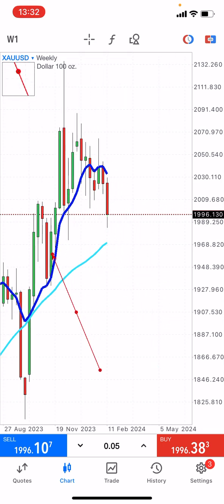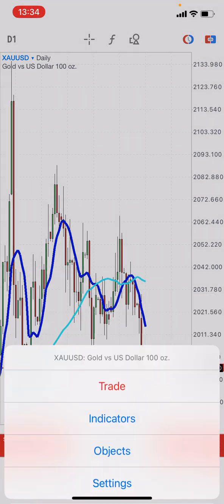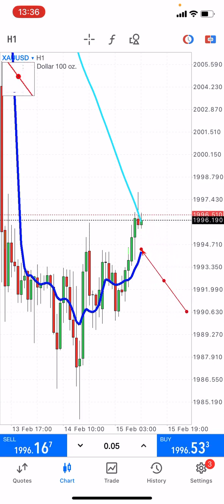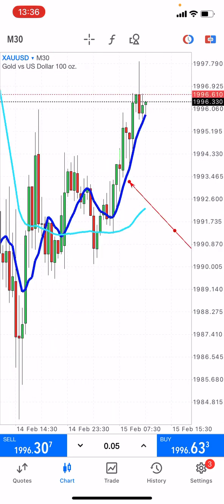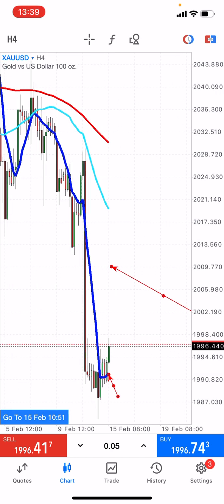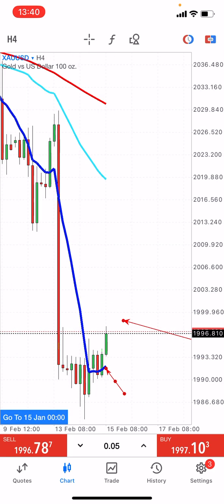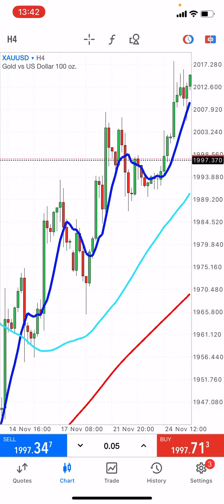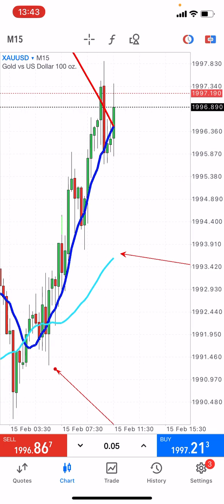Trade moving averages with SidehustleCEO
Trade the Moving Average strategy with Sidehustle CEO

Learn more and enjoy the everlasting profits